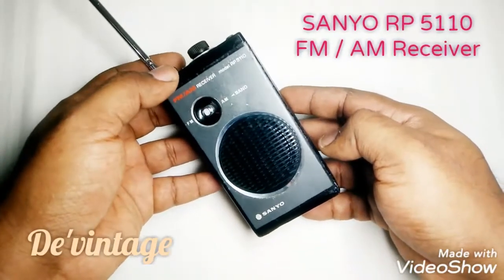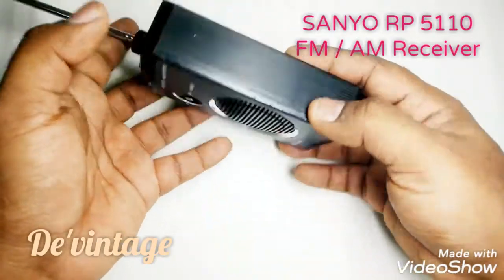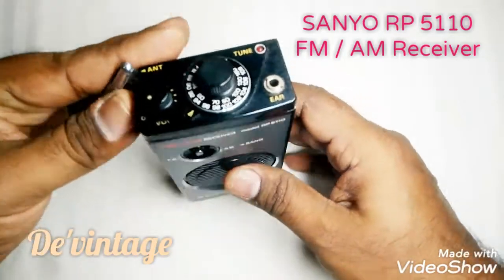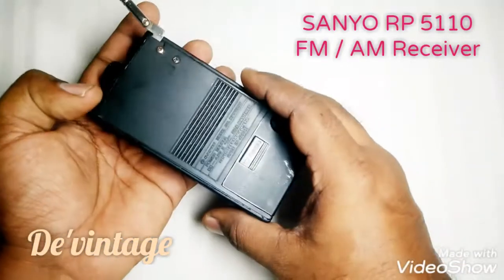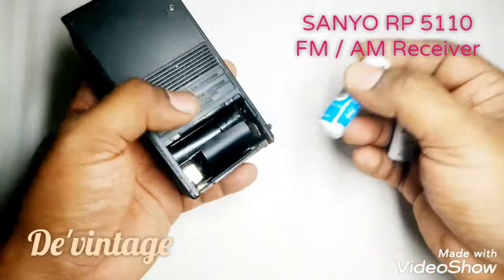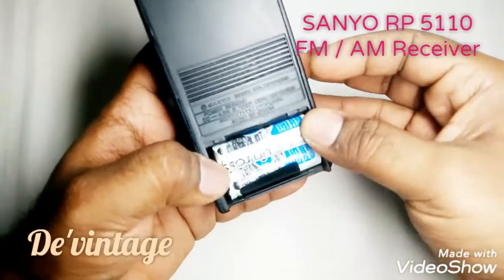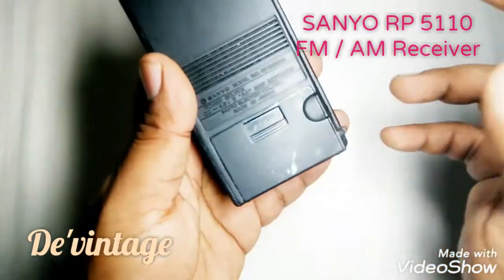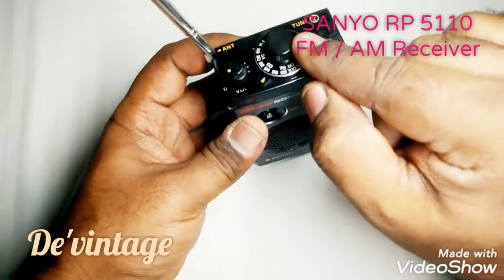RP 5110 FM/AM Receiver.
Exclusive vintage 1980s SANYO pocket FM AM Receiver made in Japan .